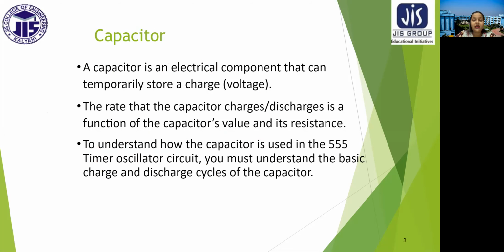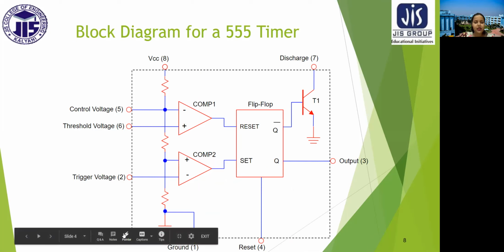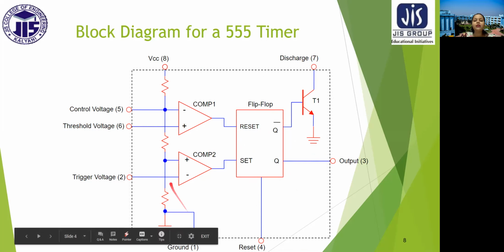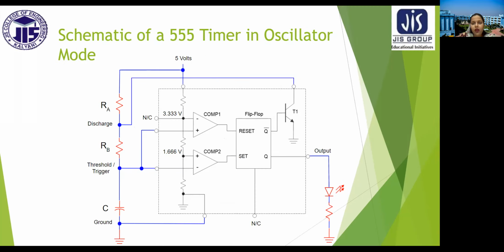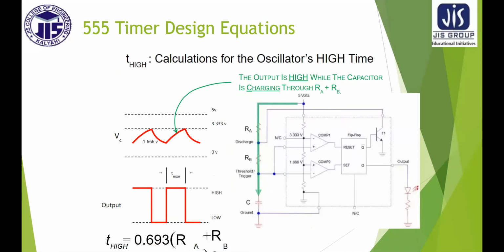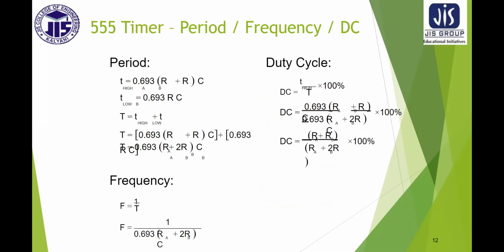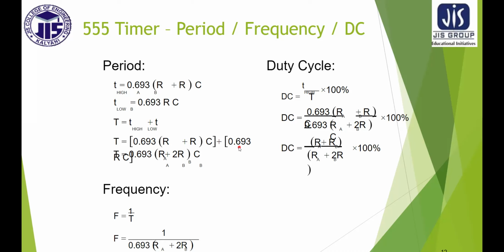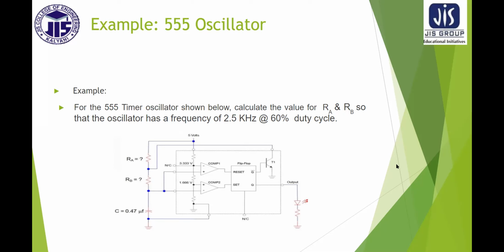555 TIMER CIRCUIT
DETAILS OF 555 TIMER
NUMERICAL PROBLEM